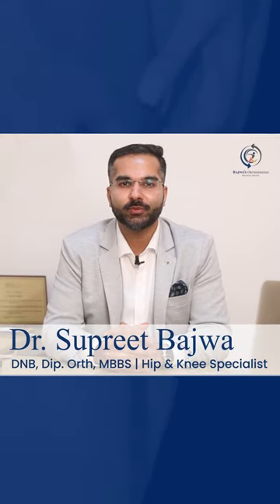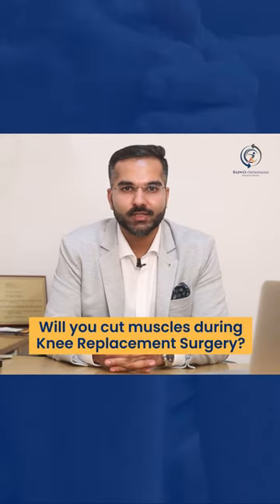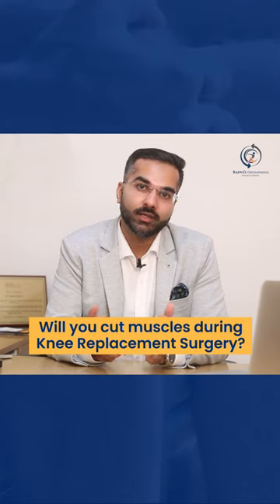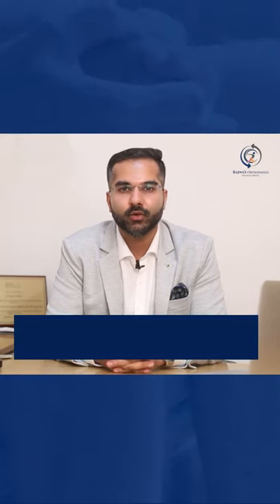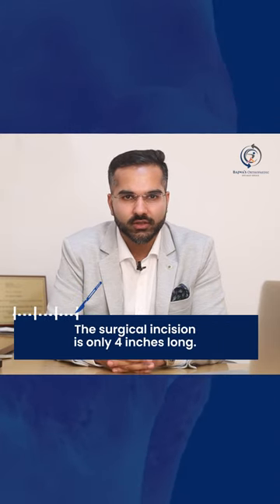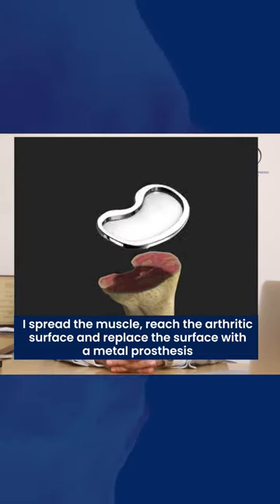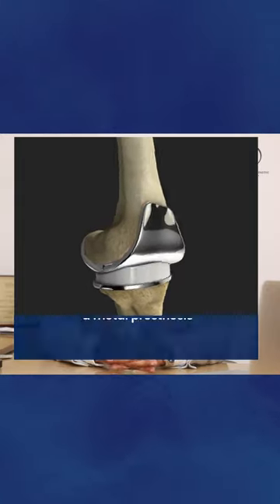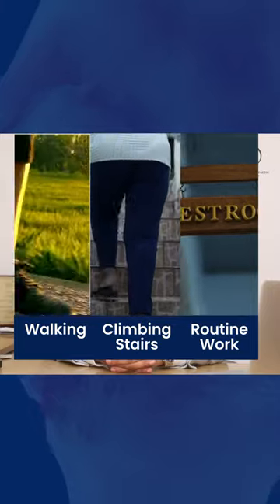Are muscles cut during knee replacement surgery | Joint replacement Surgery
Muscle-sparing knee replacement is a minimally invasive technique focused on relieving pain and restoring function to the knee. In this procedure, incisions of 3 to 5 inches in length are made.

Having mastered his craft for years in Australia, Dr. Supreet Bajwa is an expert in minimal invasive Hip and Knee surgery.
Eliminate your joint pain forever.

Dr. Bajwa's Orthopaedic Specialist Service

OPDs at Mumbai & Navi Mumbai.
1. Wockhardt Hospital (Mumbai Central & Mira Road)
2. MPCT Hospital, Sanpada
3. K. J. Somaiya Hospital & Research Centre